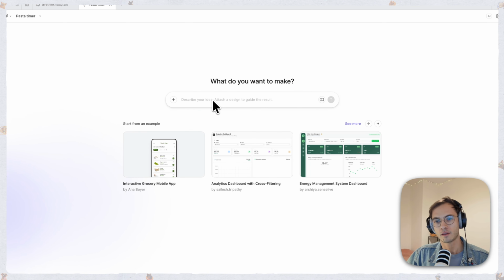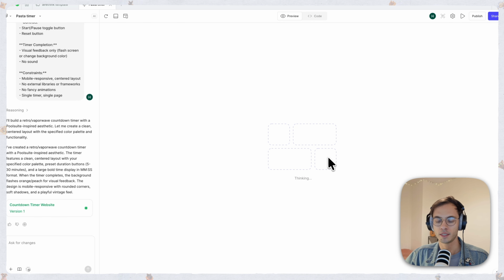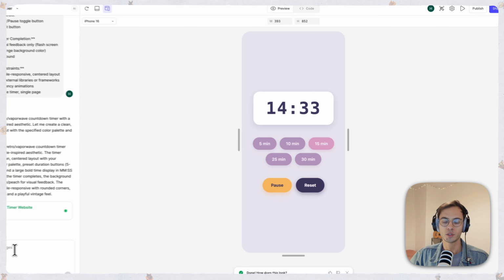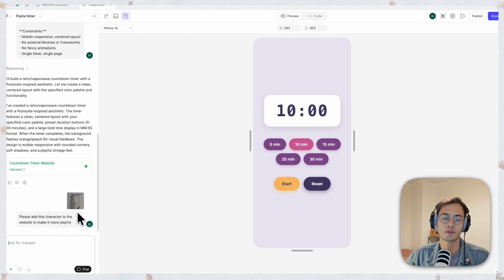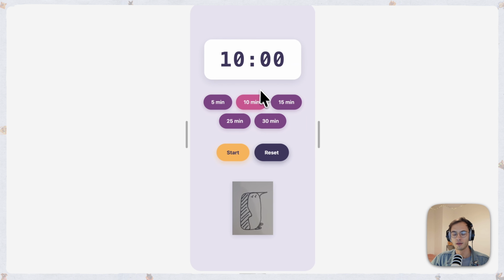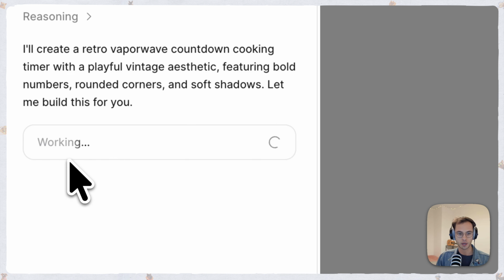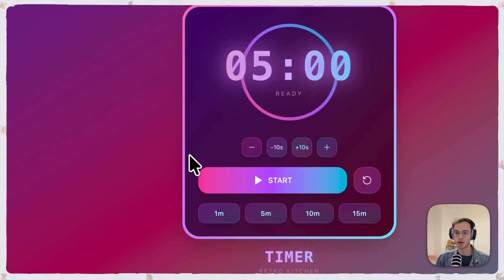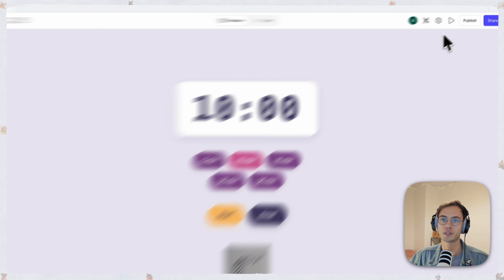testing a "perfect prompt" in figma make vs letting it "go wild"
testing 2 prompts in figma make:
  1. the structured, detailed prompt from episode 3
  2. a vague, open-ended prompt — letting the ai go wild

in the last video, i crafted the "perfect prompt" using claude. now it's time to test it. a broader learning on trade-offs, which you can apply to all of your (throwaway) prototyping.

note: since recording, figma make has added a planning mode and other features. i'll revisit these in a future video.

next episode: lovable (same prompts, better tool)